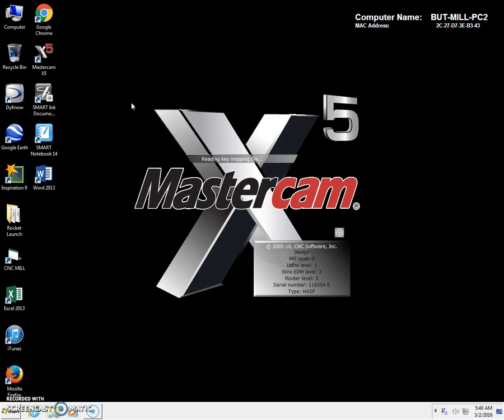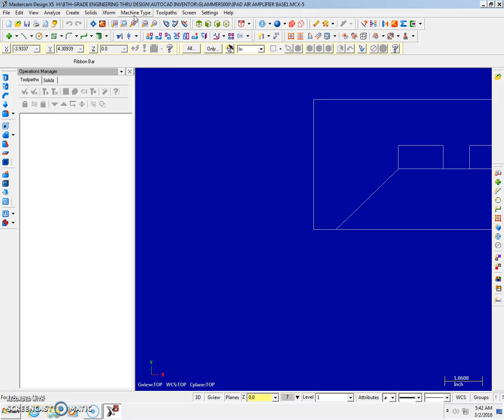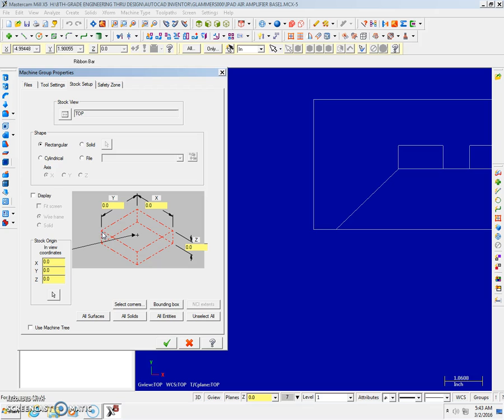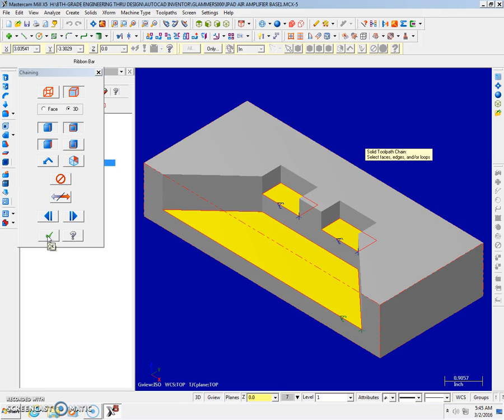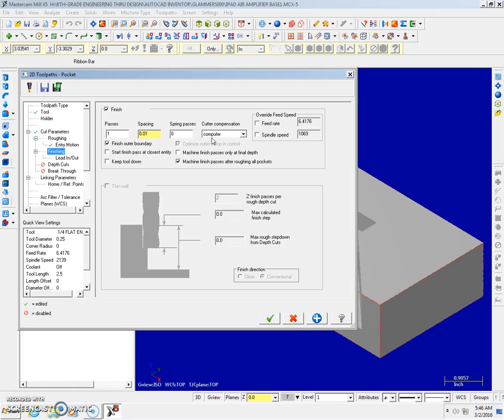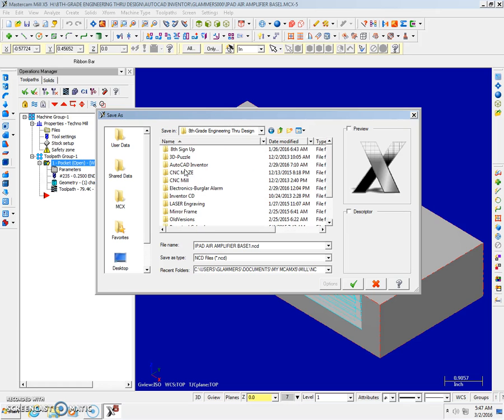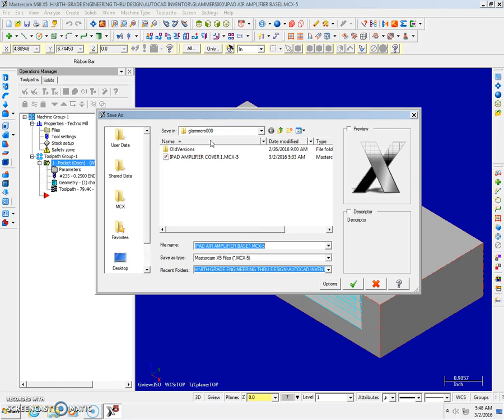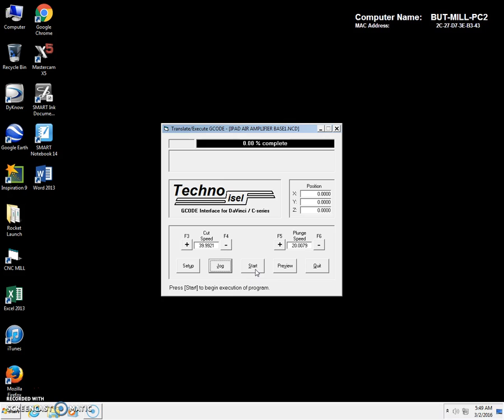CNC Mill IPad Air Amplifier Base Video